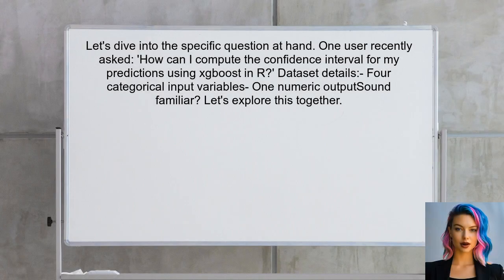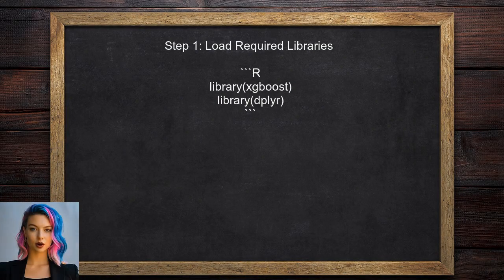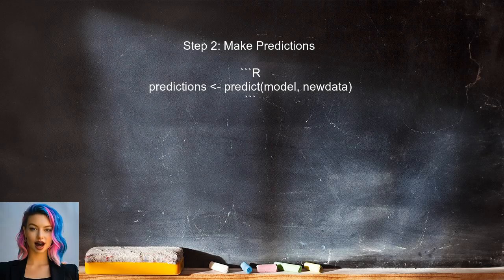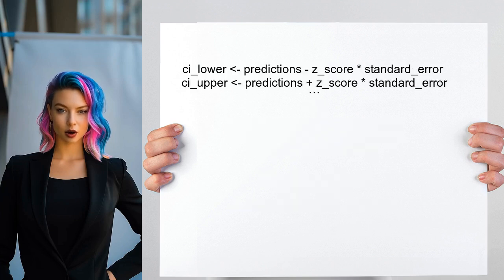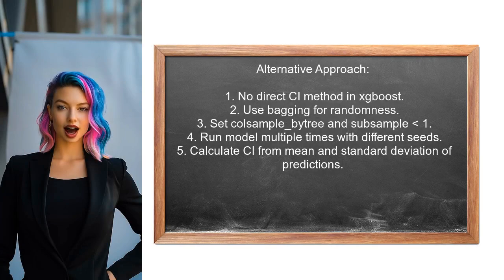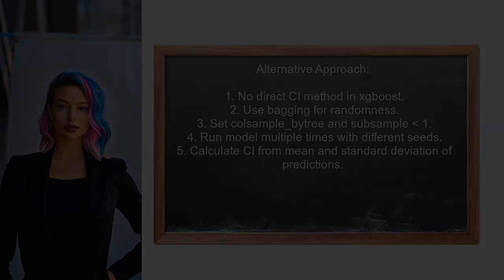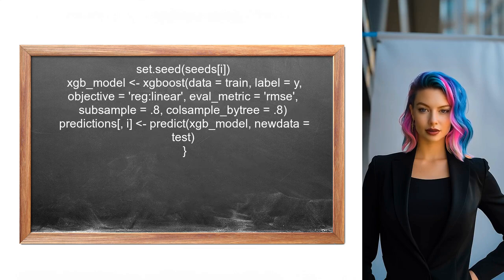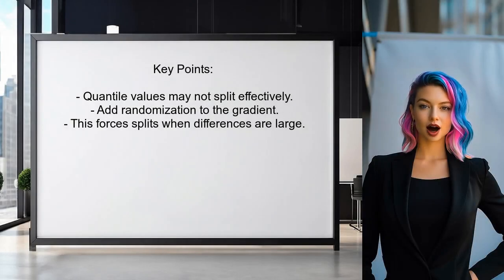How to Calculate Confidence Intervals for XGBoost Regression in R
In this video, we delve into the powerful world of XGBoost regression and its application in R. Understanding how to calculate confidence intervals is crucial for interpreting the reliability of your model's predictions. Join us as we break down the steps to effectively compute these intervals, enhancing your analytical skills and boosting your confidence in data-driven decision-making. Whether you're a beginner or looking to refine your expertise, this tutorial will guide you through the process with clarity and practical examples.

Today's Topic: How to Calculate Confidence Intervals for XGBoost Regression in R

Related to